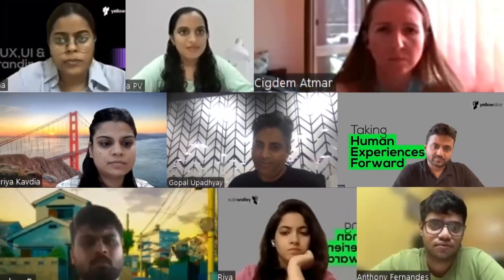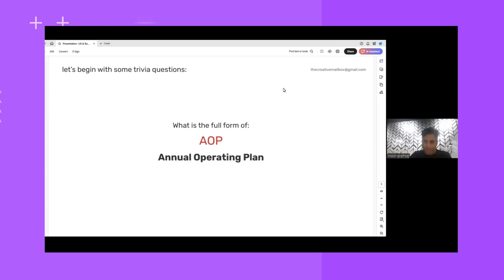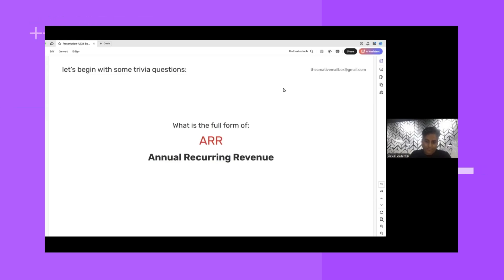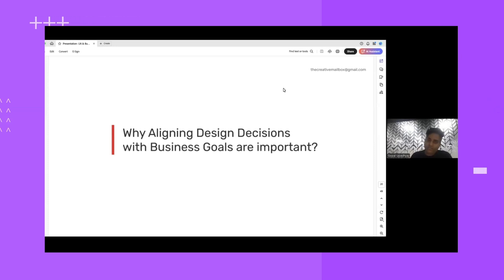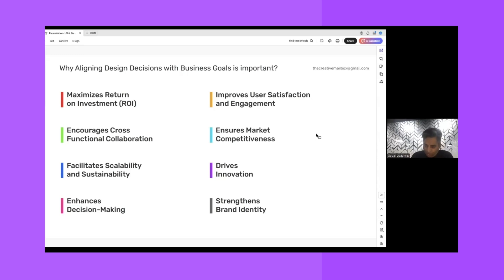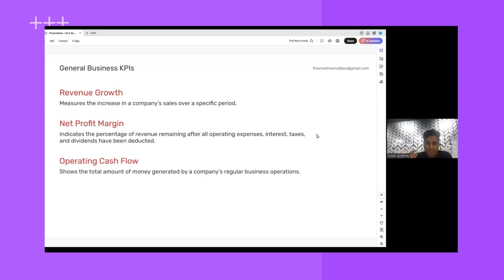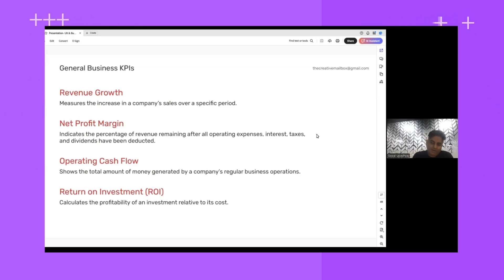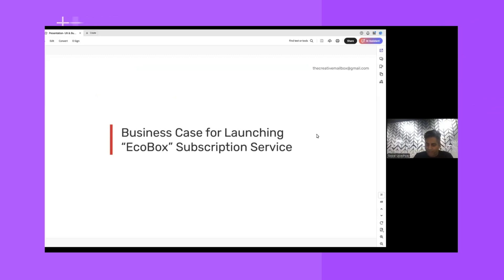Aligning Design Decisions with Business Goals | Gopal Upadhyay | UI UX Design Agency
In today's business landscape, companies primarily focus on profitability. Therefore, it's crucial for product designers to understand business functions, KPIs, and their overarching goals.